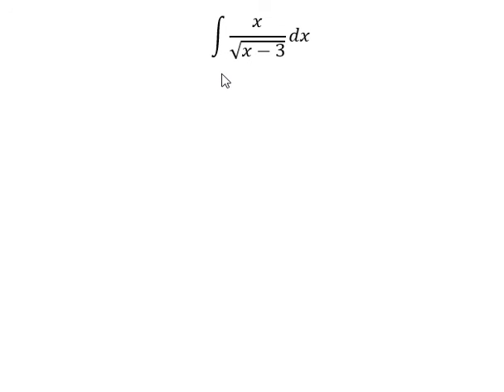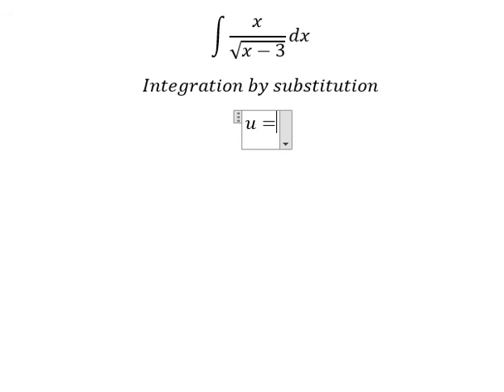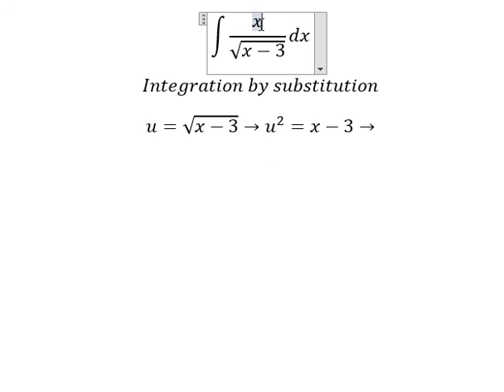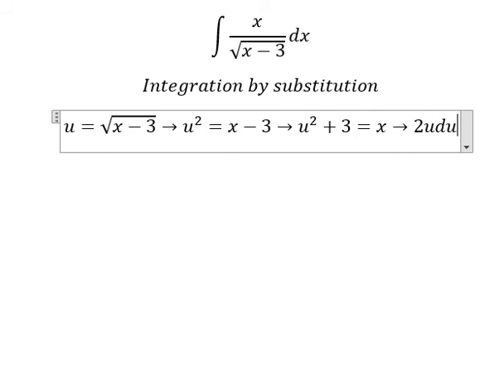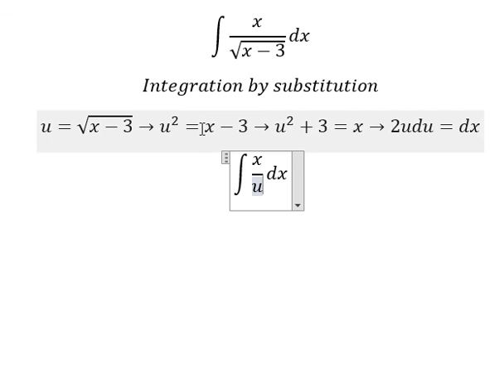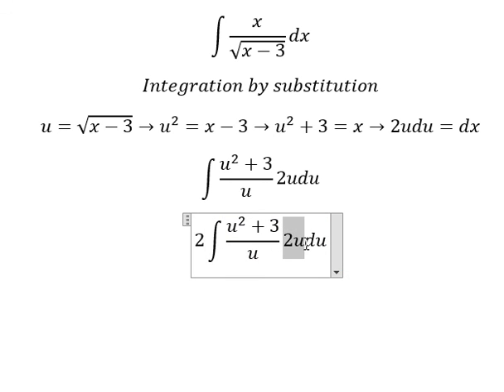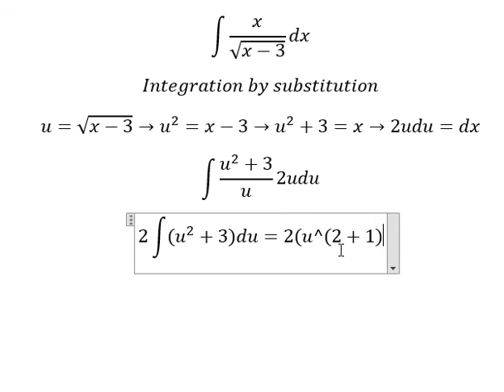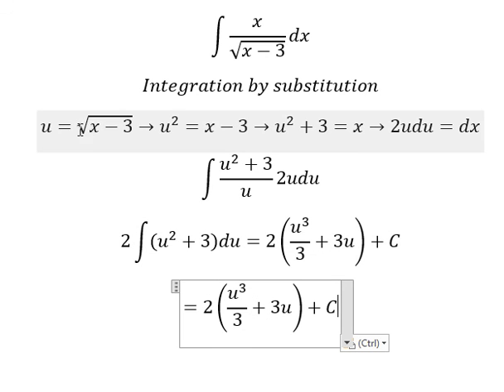Calculus Help: Integral ∫ x/√(x-3) dx - Integration by substitution - Techniques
Here is the technqiue to solve this question and how to find them in step-by-step